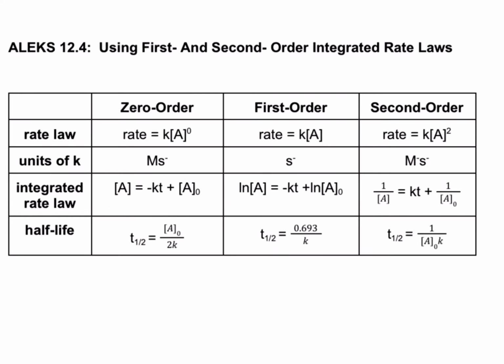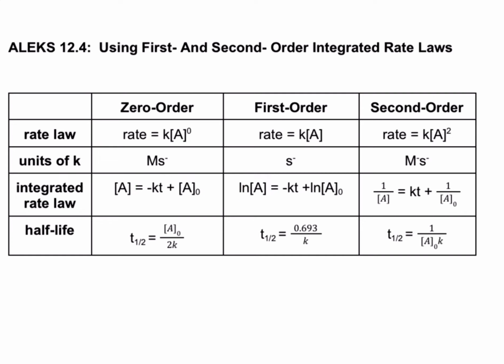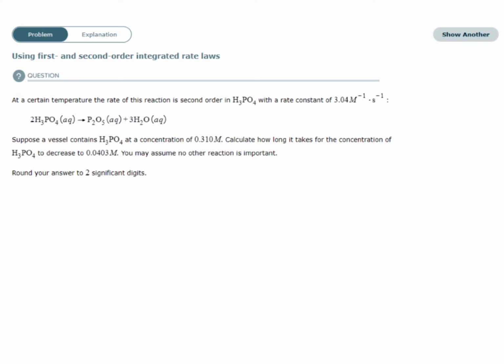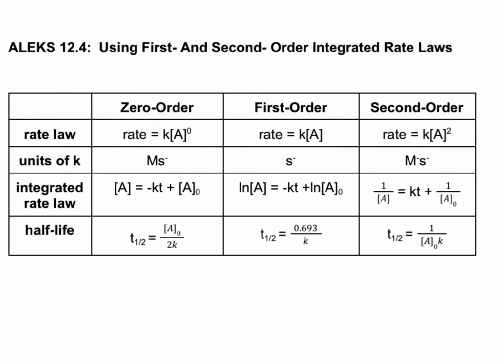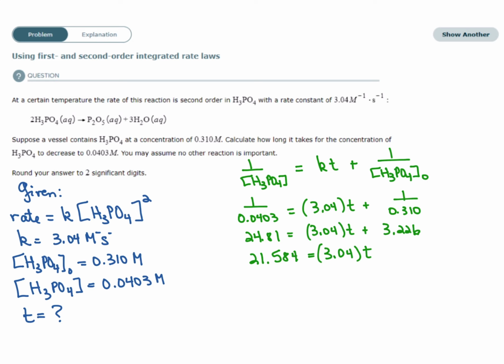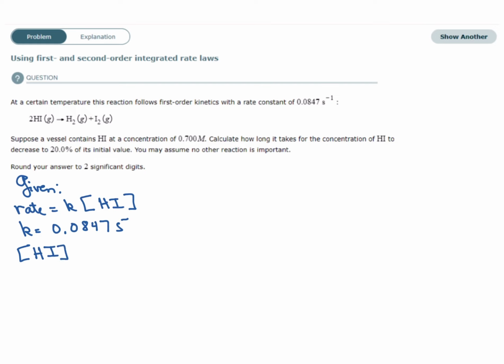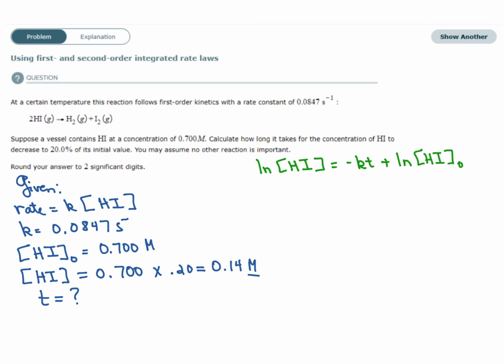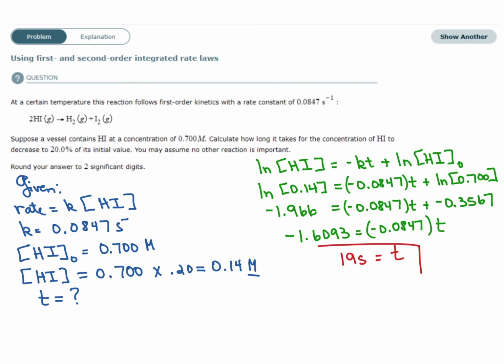ALEKS: Using First- And Second- Order Integrated Rate Laws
This video teaches students how to solve an ALEKS question that deals with first- and second-order integrated rate laws.